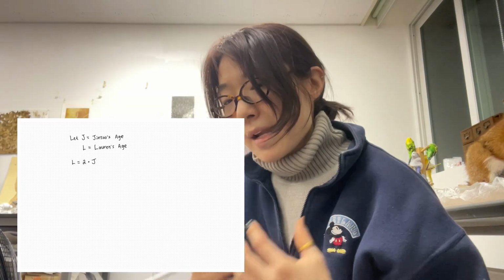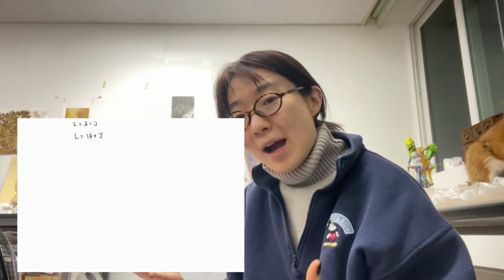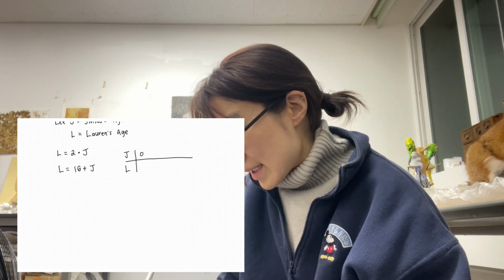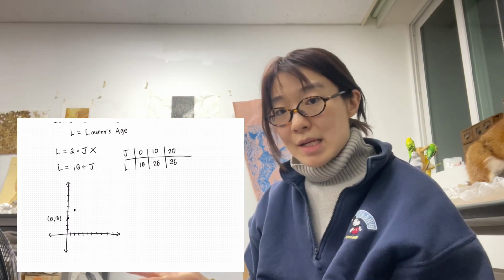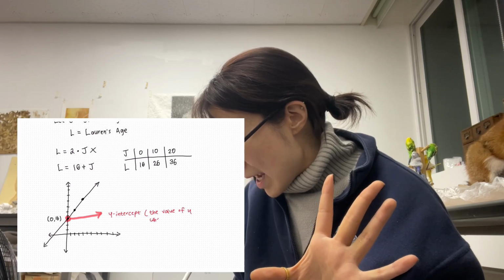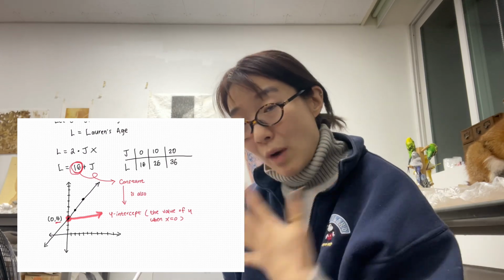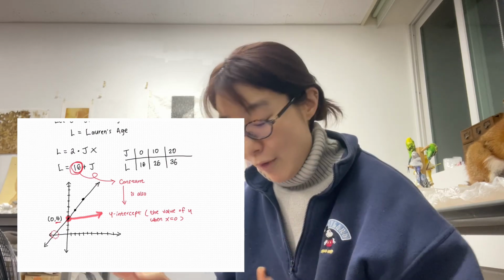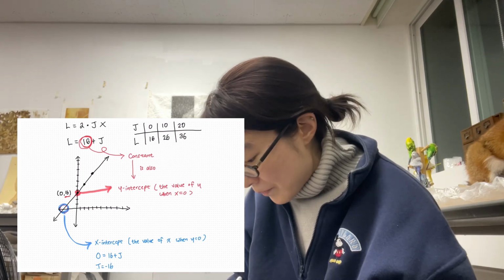Gawd, I am old and the age gap is my y-intercept 😮‍💨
Looking at x and y-intercepts in a linear function